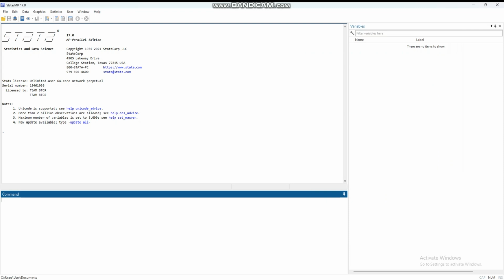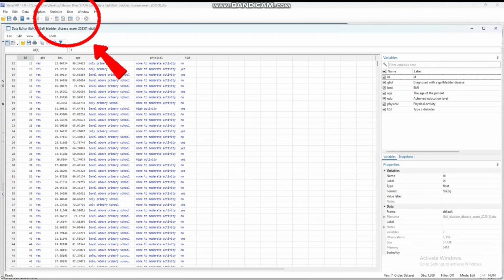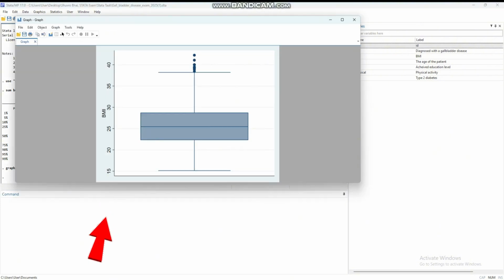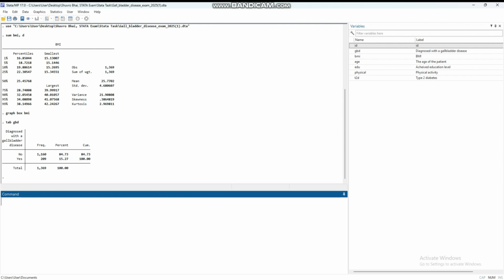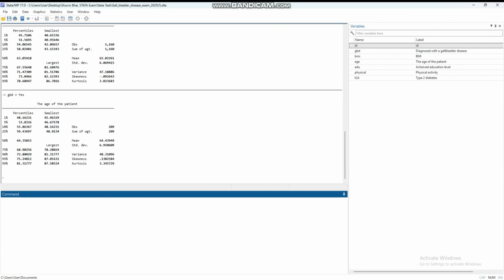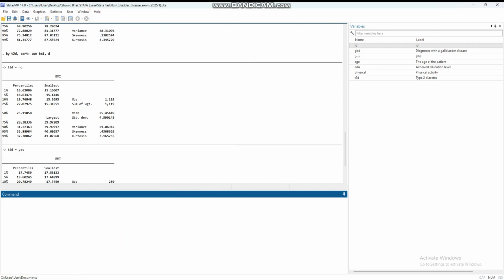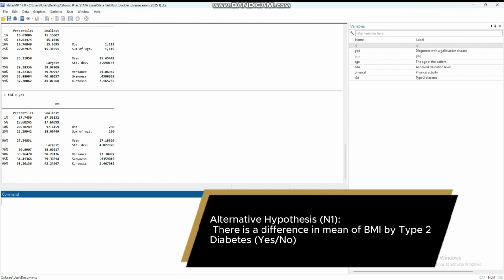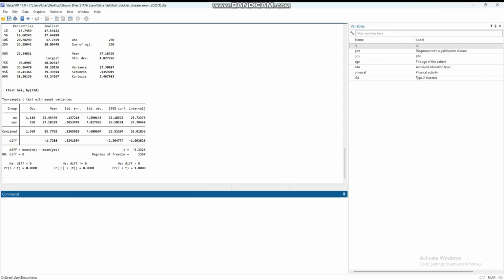STATA Tutorial in Just 10 Minutes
Welcome to this STATA tutorial for beginners! 🚀
In this video, we’ll walk through step-by-step data analysis in STATA using a real dataset. We’ll cover descriptive statistics, visualizations, prevalence analysis, and hypothesis testing.

🔹 Topics Covered:

Introduction to STATA for beginners
Importing data into STATA
Descriptive statistics of BMI (mean, SD, min, max)
Creating and interpreting a boxplot
Checking outliers in BMI
Prevalence of gallbladder disease & relationship with education
Mean age by gallbladder disease status
Comparing BMI for Type 2 Diabetes vs Non-diabetic participants
Running a T-test and interpreting the p-value
This video is perfect if you’re new to STATA or need help interpreting results for your research project.
STATA

📌 Chapters:
00:00 – Introduction to STATA
00:44 – Importing Data in STATA
01:36 – Question 1: Descriptive Statistics of BMI
02:30 – Question 1b: Boxplot for BMI Distribution
03:15 – Question 2a: Prevalence of Gallbladder Disease
04:00 – Question 2b: Gallbladder Disease & Education
04:45 – Question 2c: Mean Age by Gallbladder Disease Status
06:15 – Question 3a: BMI with & without Type 2 Diabetes
07:05 – Question 3b: T-test & P-value Interpretation
09:15 – Question 3c: What type of test used and Why?